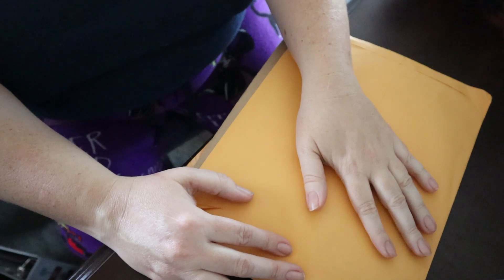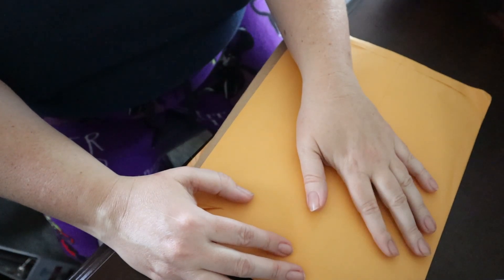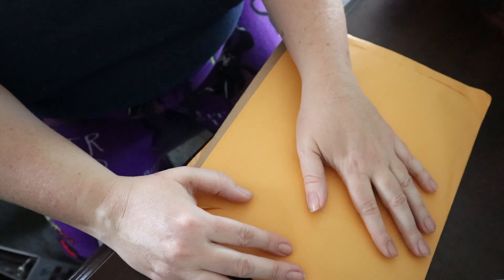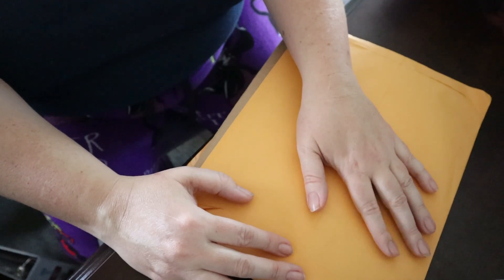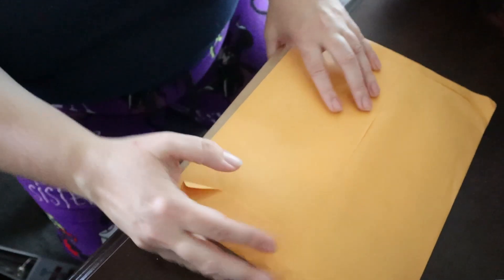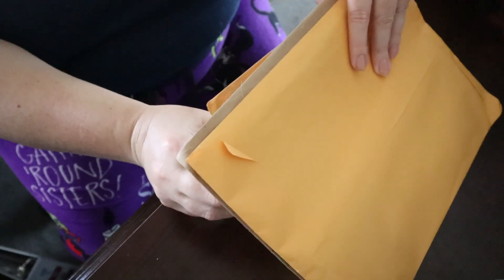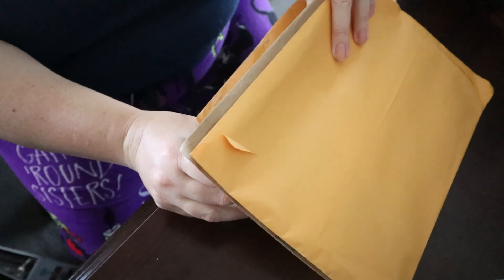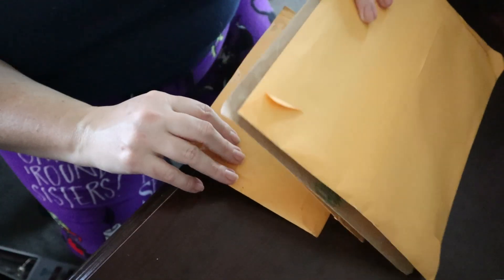Snailmail Opening 10